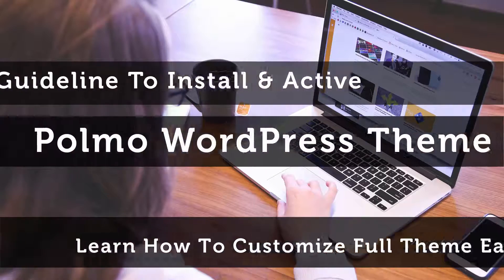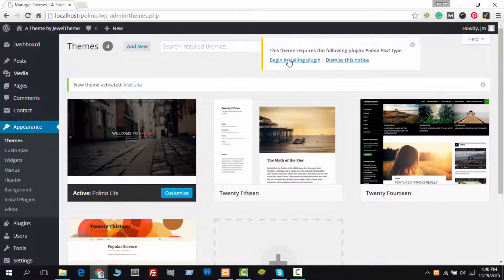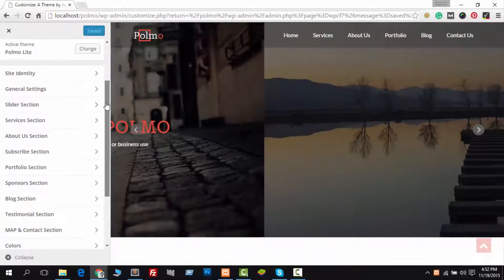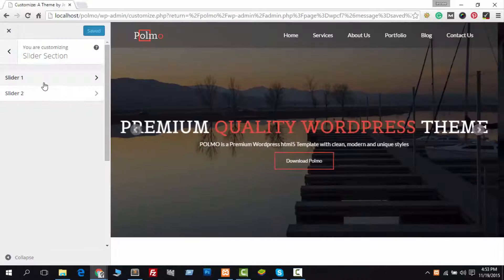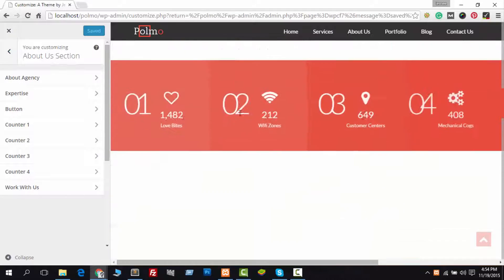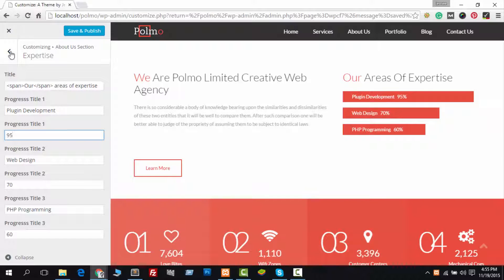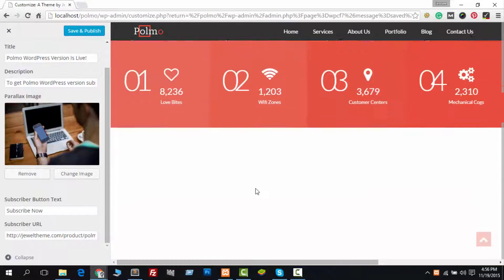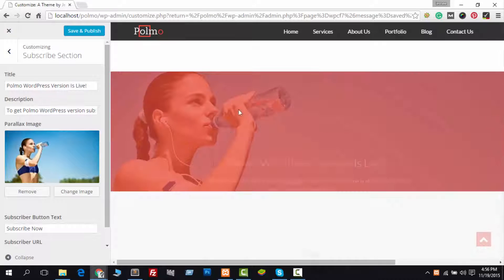Polmo Free WordPress Theme Installation and Customization Guide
Polmo one of the Best Free WordPress Theme you have ever seen. This Theme suitable for any type of Business Site, Portfolio Website, Agency Site and e.t.c.

You can also use this Theme for your personal blogging site. It Developed with new Web Design Trends and clean code with SEO optimized.